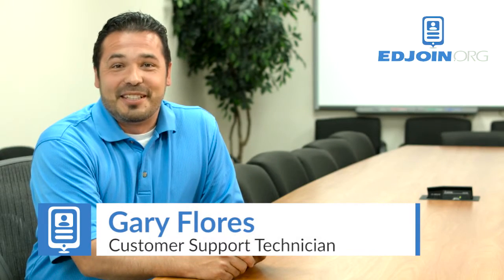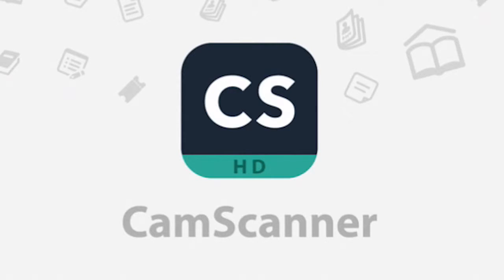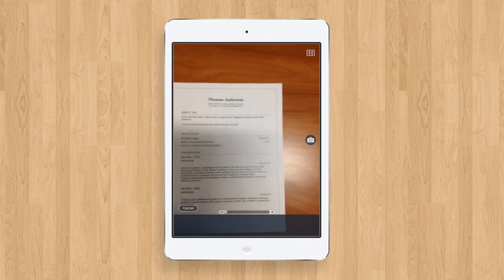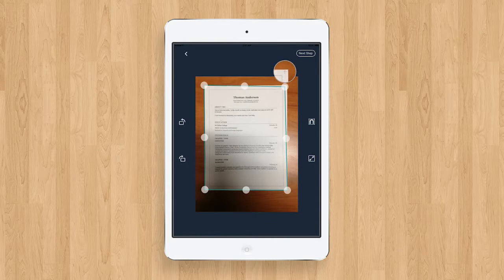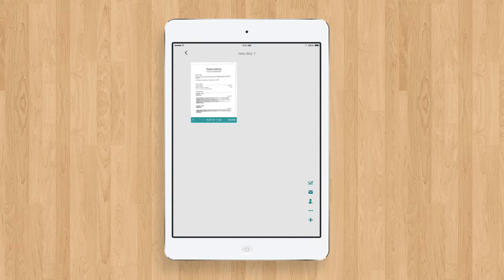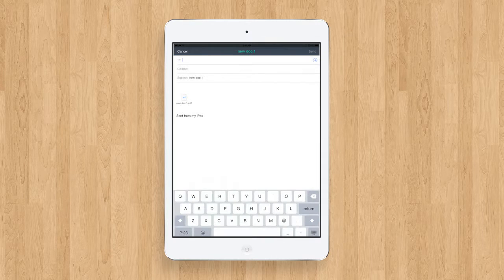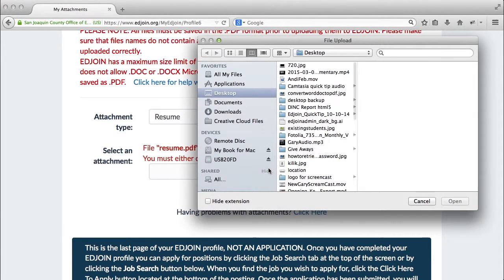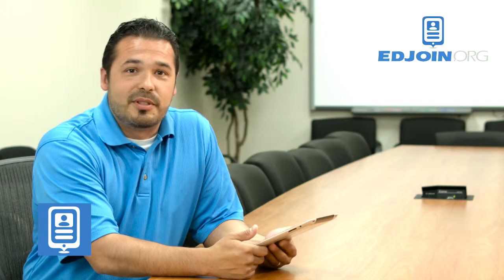Create PDF from a photo using your mobile device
Gary shows you how to capture your resume or other documents using a mobile device (in this case an iPad) so you can upload them to EDJOIN.